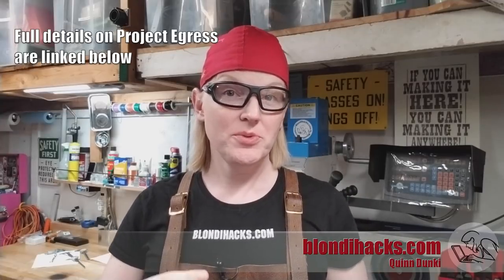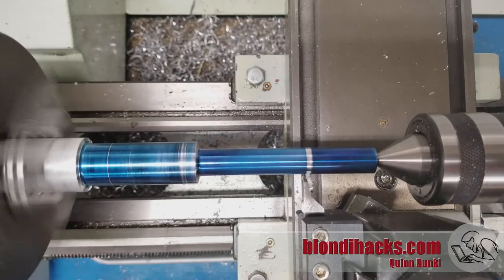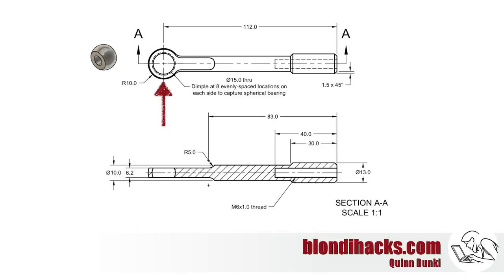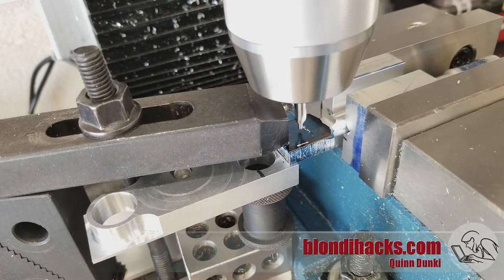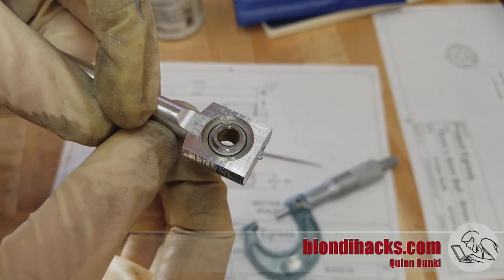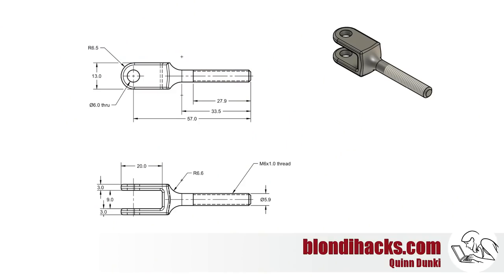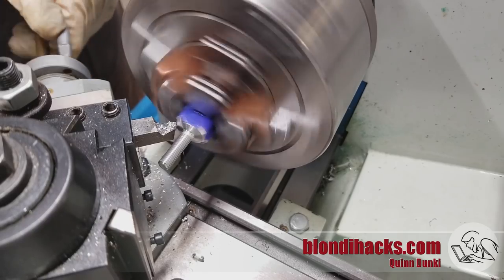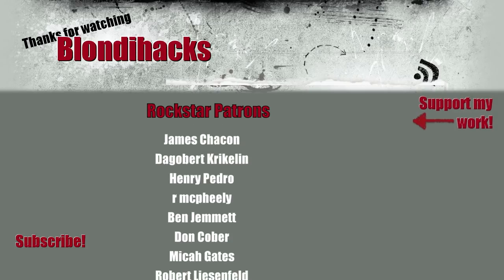Project Egress, With Adam Savage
This episode on Blondihacks.com, we're collaborating with Adam Savage and The Smithsonian on Project Egress!